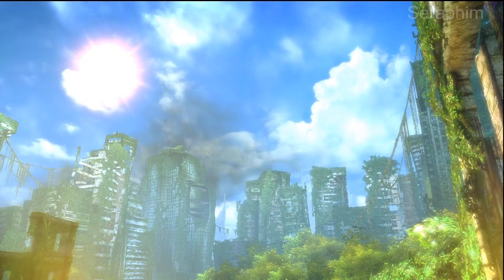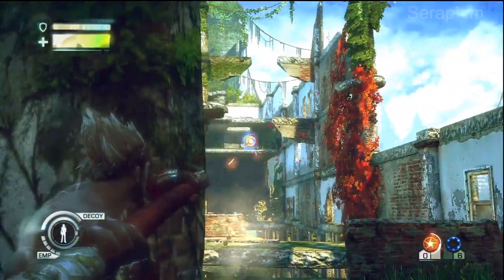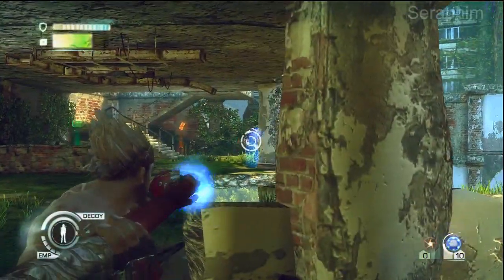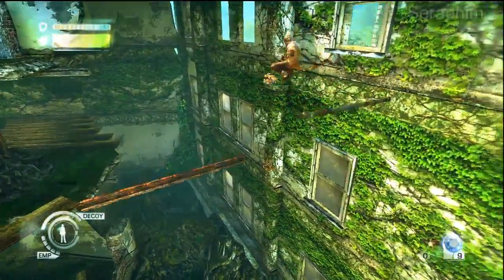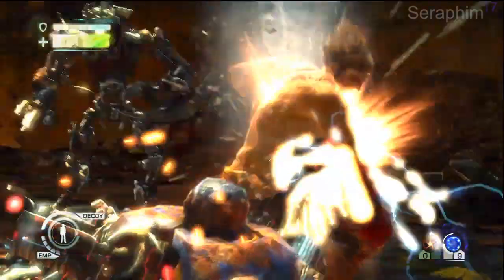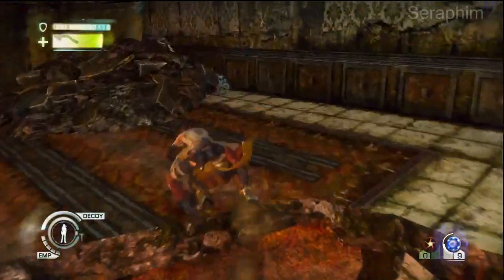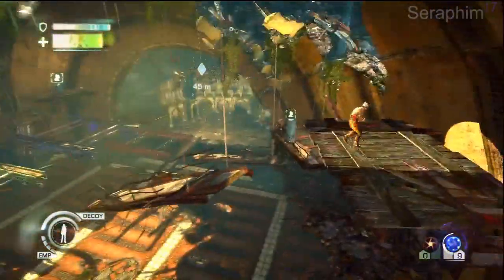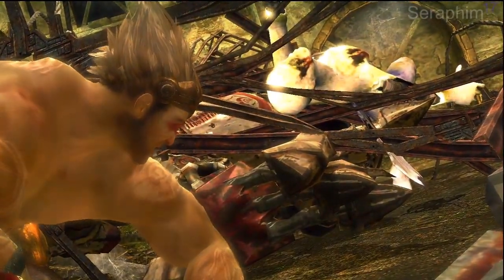Enslaved: Odyssey to the West - Hard Difficulty - Chapter 4: Wherefore Art Thou?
This is an odyssey of anger, uncertainty, mystery, loss, and friendship as Tripp and Monkey are forced together to overcome the ruins of a dystopian future. The game is played from a fresh save with no inherited upgrades/abilities.